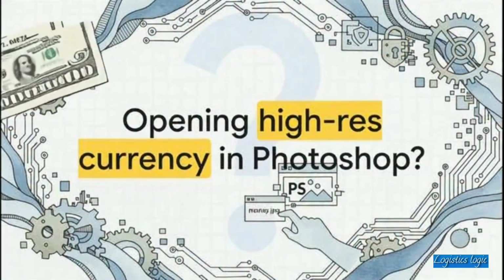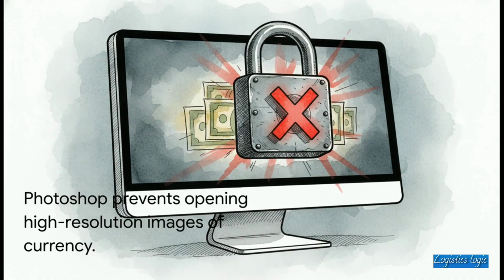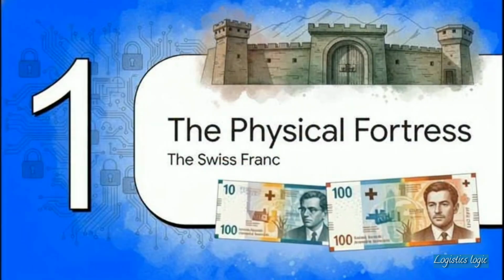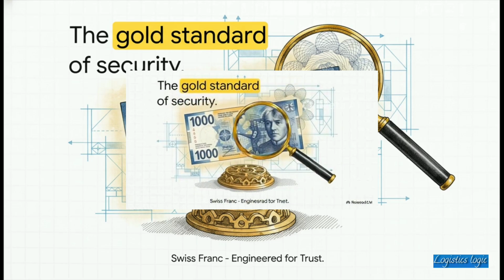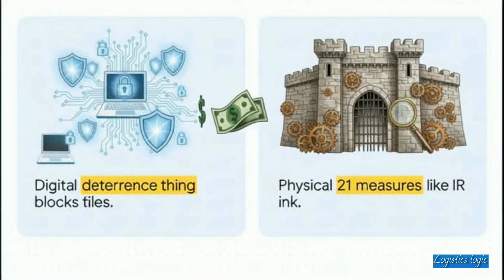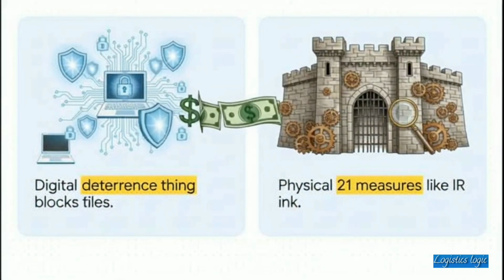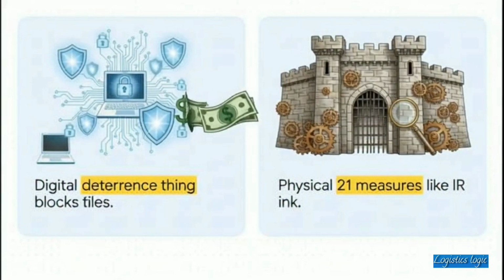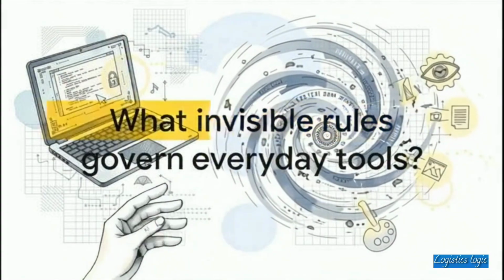The Hidden "Deterrence" Feature Inside Your Photo Editor🤯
Ever wondered why you can't open high-resolution images of money in Photoshop? In this video, we dive into the secret "deterrence" technology hidden within your favorite photo editor.
From the Central Bank Counterfeit Deterrence Group's influence on software development to the 21 layers of security protecting the Swiss Franc, we explore the invisible battle between technology and counterfeiting.
In this video, you will learn about:
The Photoshop Counterfeit Barrier: Why the software actively prevents you from opening currency images.
The World's Most Secure Banknote: A look at the Swiss Franc and its "security feature-laden" design.
Invisible Protections: How micro-perforations and images that disappear under infrared light keep your cash safe.
The Secret Organization: Who is the Central Bank Counterfeit Deterrence Group, and how did they force a "deterrence thing" into mainstream software?
Whether you are a graphic designer, a tech enthusiast, or just curious about the hidden tech in your wallet, this deep dive into banknote security reveals the digital bastion protecting global currency.